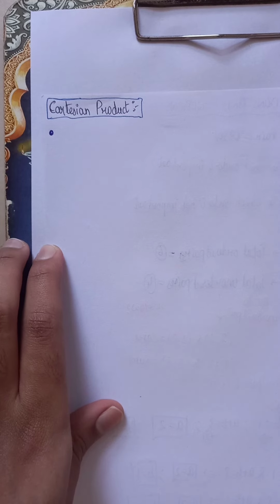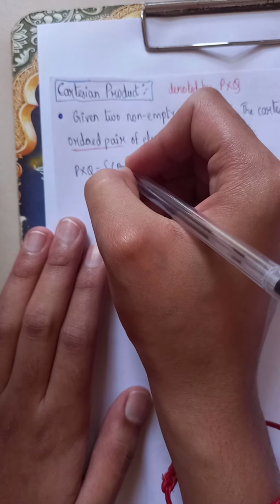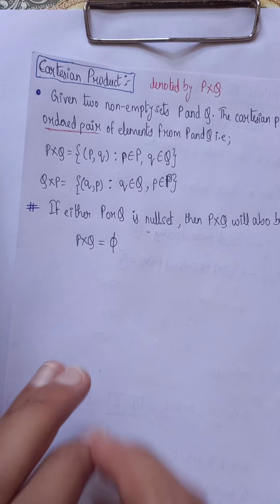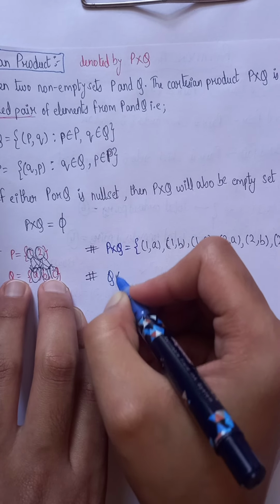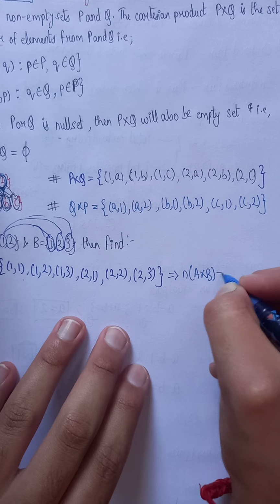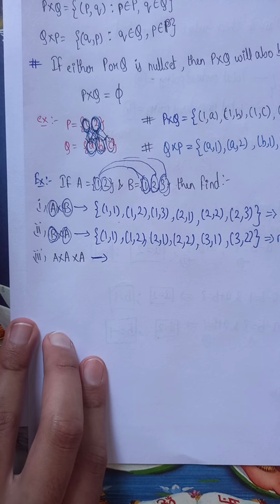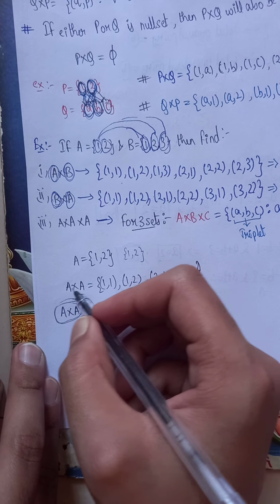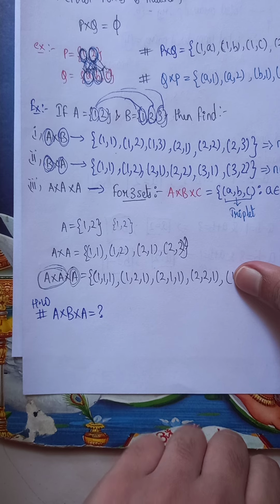Relations and Functions Lecture- 2